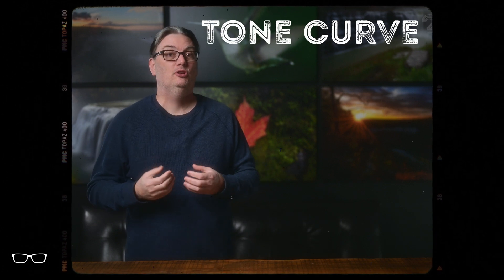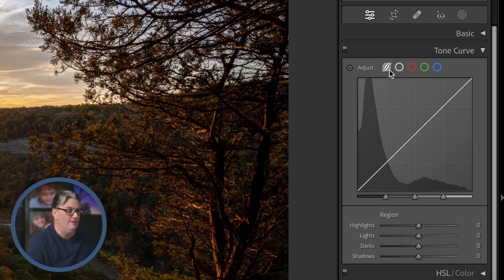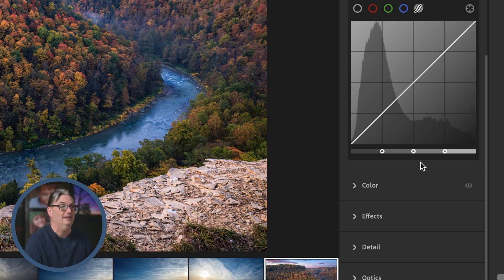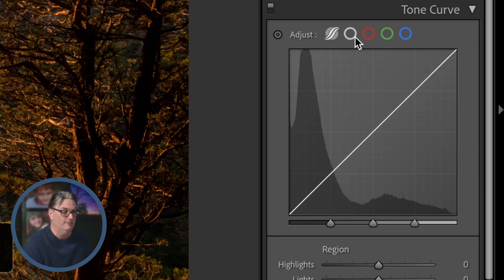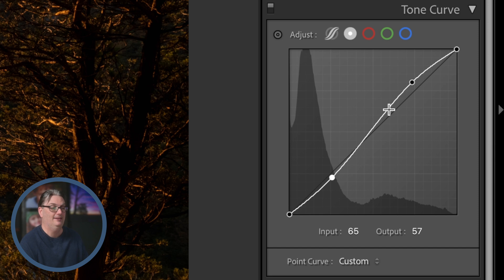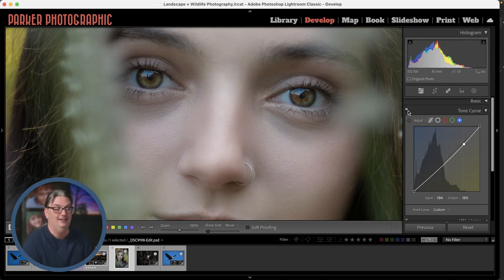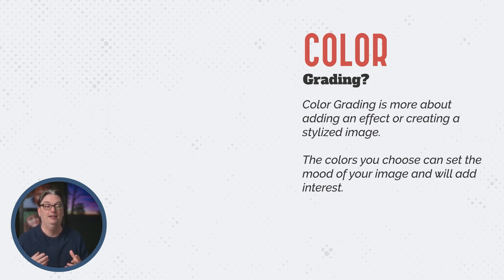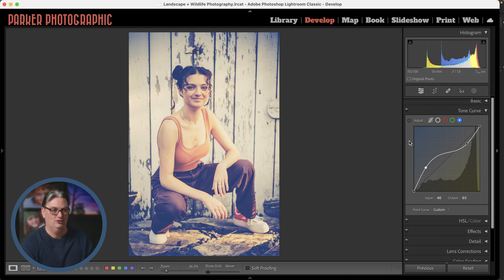MASTER the Tone Curve in Lightroom for Beginners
Discover how to use the Tone Curve in Lightroom and Lightroom Classic 2024.

In this Lightroom tutorial, you'll learn everything you need to know about the Lightroom Tone Curve. Once you complete it, you'll no longer be intimidated by the Tone Curve!

📸 Finally... a photo composition shortcut you can learn in minutes, not days or years...